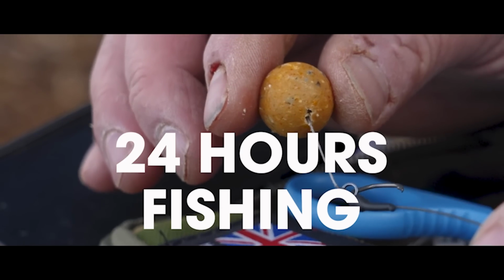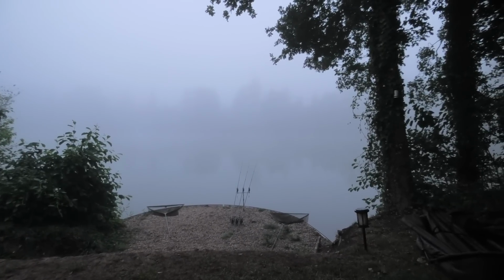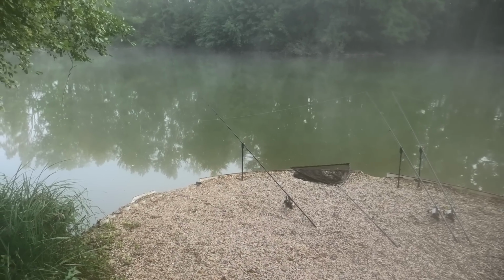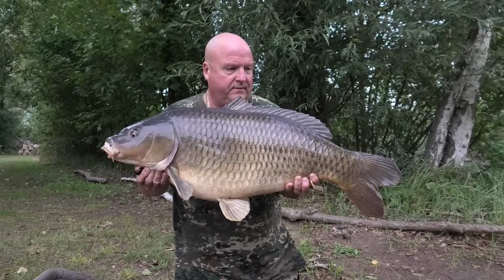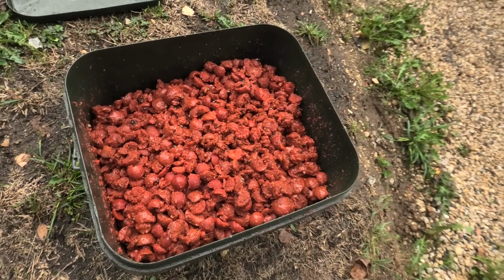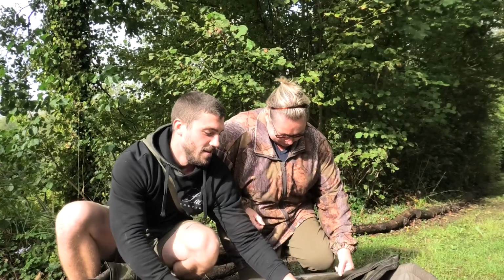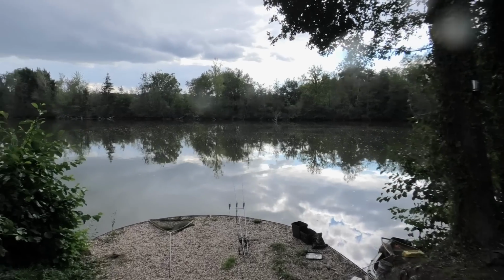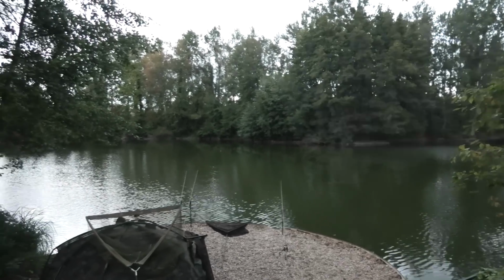JIM SHELLEY - LAC SOUPIR FRANCE - FREE FULL FILM 🇫🇷🐋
You might remember Lac Soupir from Elliott’s early BrexCYP adventure, but since then the lakes undergone some huge changes including a lodge and now even actual swims! Jane, Jim’s wife wanted to catch a PB and she likes her creature comforts so the van was loaded and away the headed for a nice week away in France! The fishing was far from easy but this isn’t a complex where you come to catch loads in a place where you come for quality  carp in a lovely environment. Jane managed to beat her PB with a mirror of 31-pounds and in classic Shelley style Jim lands plenty of big carp to over 50-pounds that we don’t think has ever been out the lake!

Become a Cypography member.
Unlimited access to 790+ videos.
Watch BIG. Save BIG.
£8.99 p/m
The Netflix of Carp Fishing.